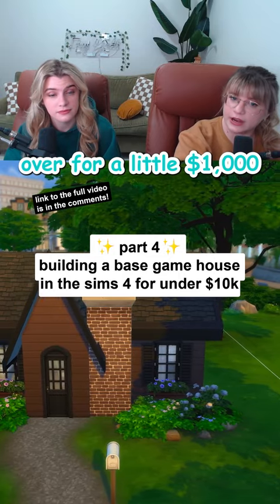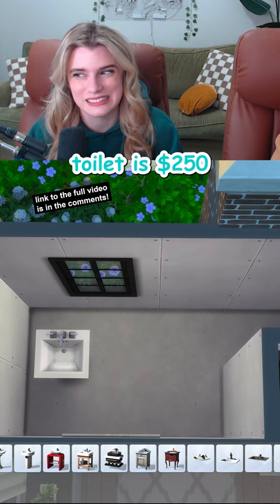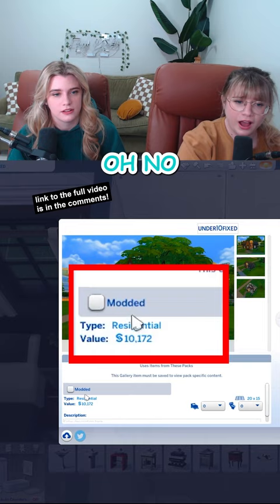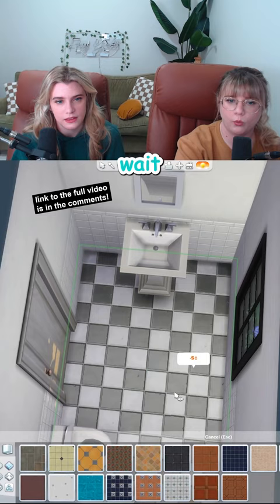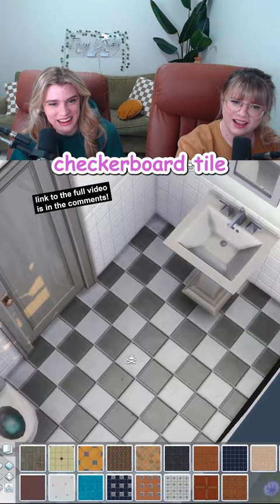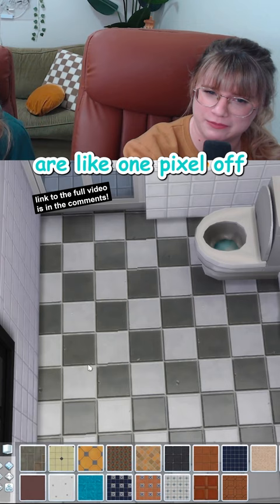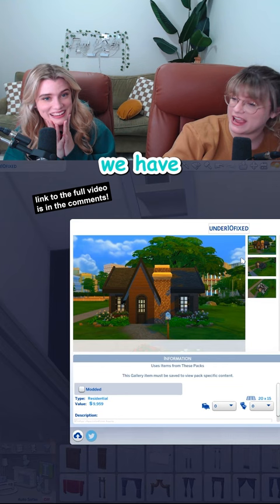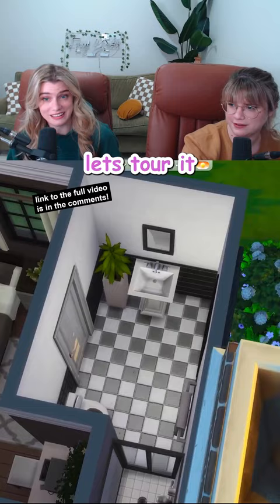watch till the end for the tour!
we build a base game house in the sims 4 and we had to do it for under $10,000 simoleons! we furnish the bathroom and give a full tour of the speedbuild.